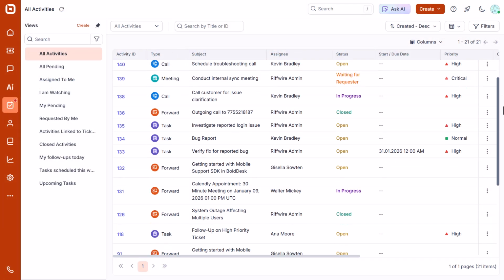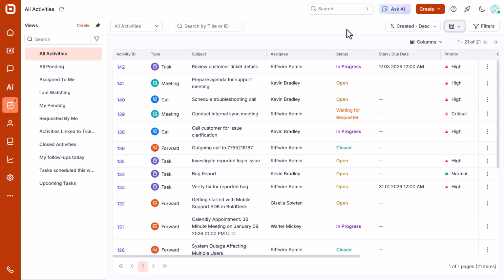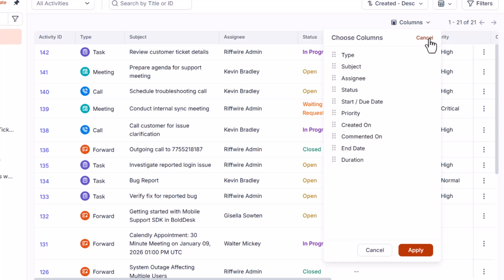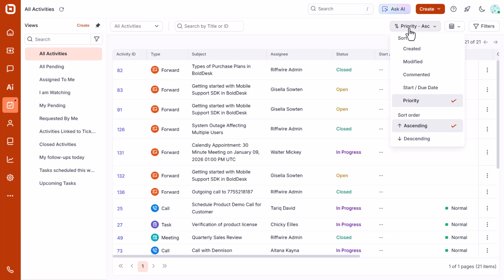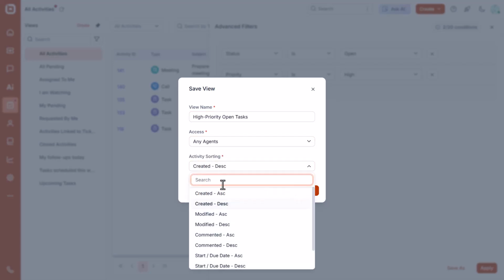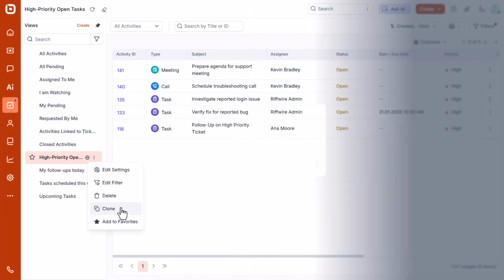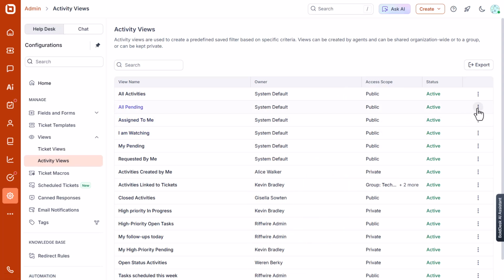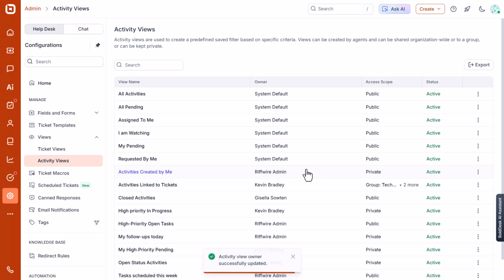How to Manage Activities and Activity Views in BoldDesk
Take control of your BoldDesk activities with ease. Learn how to organize tasks, calls, and meetings using Grid and Details views, apply smart filters and sorting, and save and manage reusable activity views for a cleaner, faster, and more efficient workflow.

📄 DOCUMENTATIONS

⏱️TIMESTAMPS

[00:00] Introduction
[00:31] Activity layouts
[01:33] Customize and re-order columns in grid view
[01:44] Sort Activities
[02:06] Filter Activities
[02:30] Save Activities as Views
[02:54] Manage Activity Views